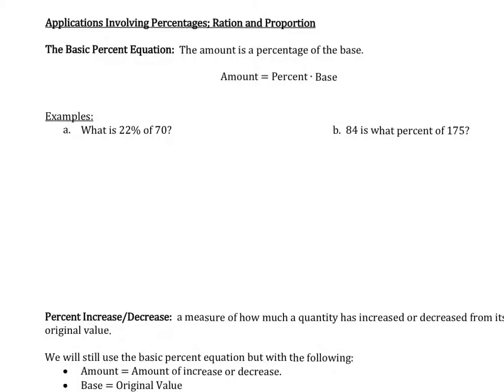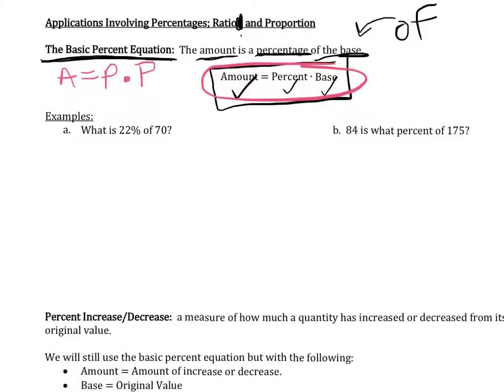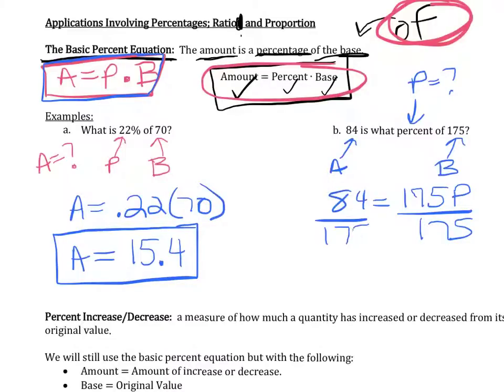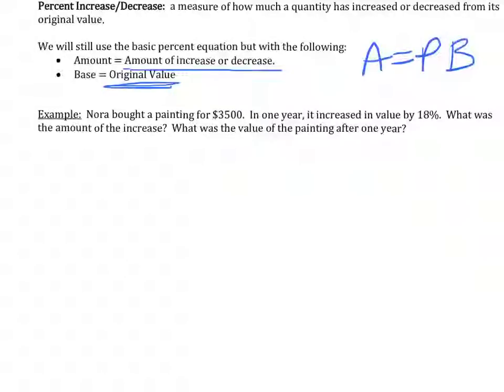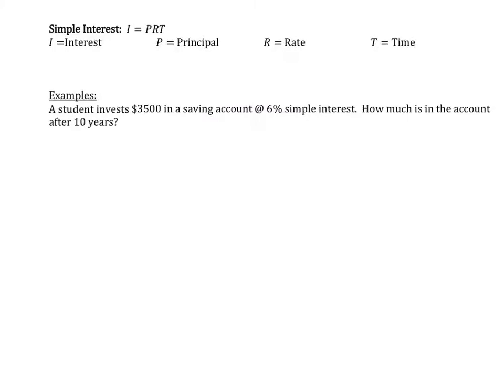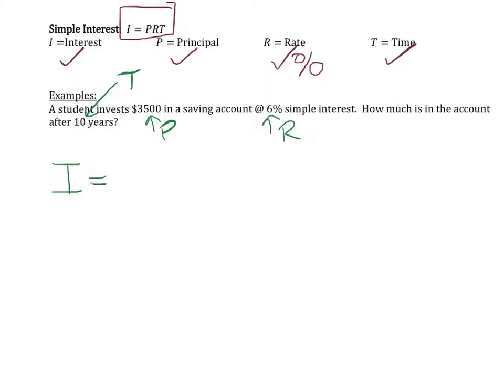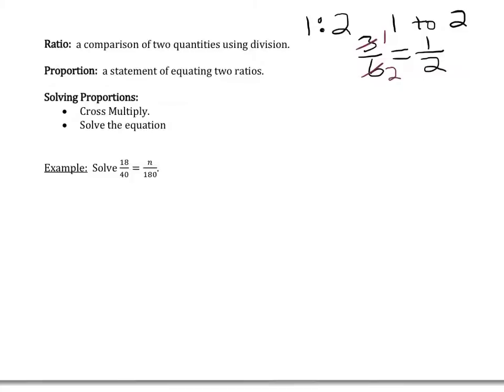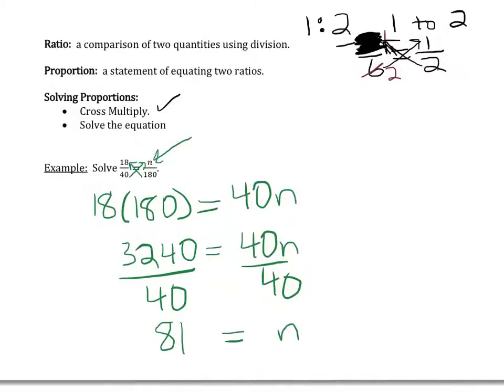MAT 101 Section 2.4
Applications of Percentages; Ratios and Proportions